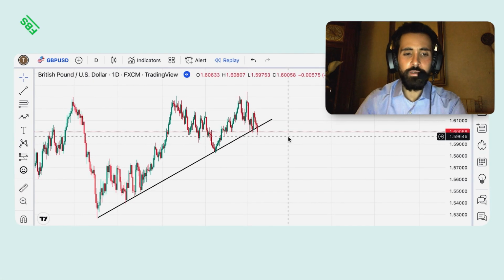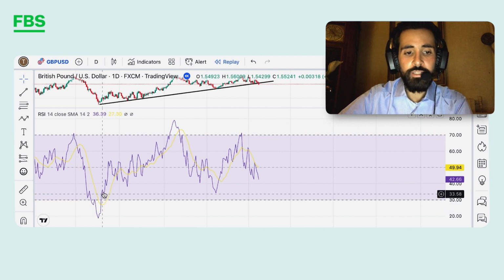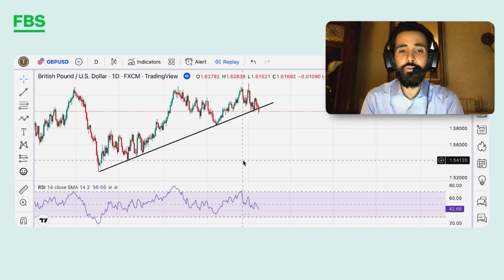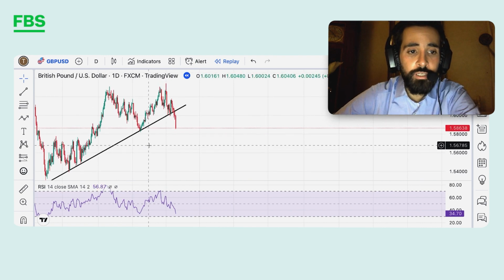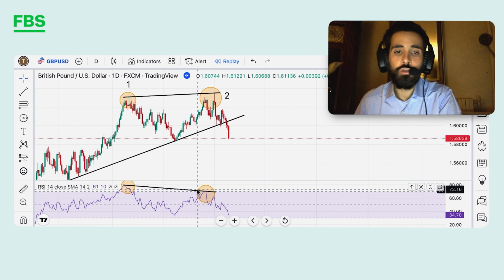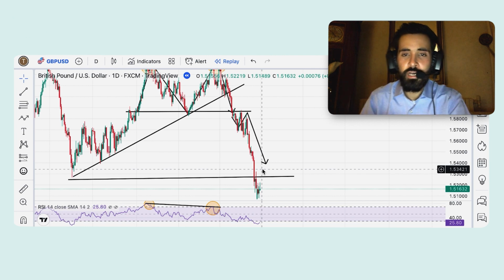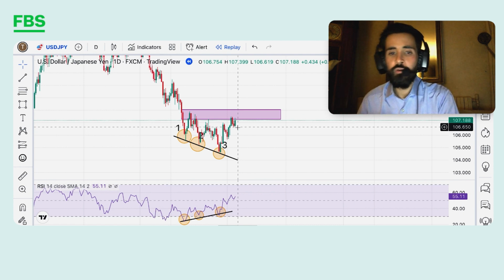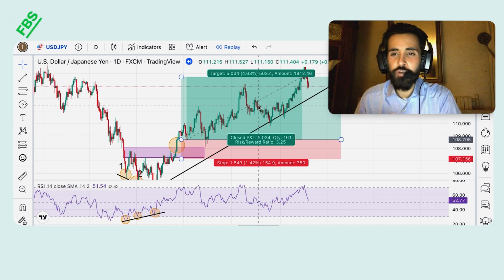How to Read Relative Strength Index. RSI Trading Strategy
RSI is one of the go-to technical indicators for the market's pro-level technical analysis. If you have reached the point of learning how to trade with RSI, this video is for you. Watch it to learn more about the Relative Strength Index and RSI trading tips to build your own trading strategy.

Join FBS!